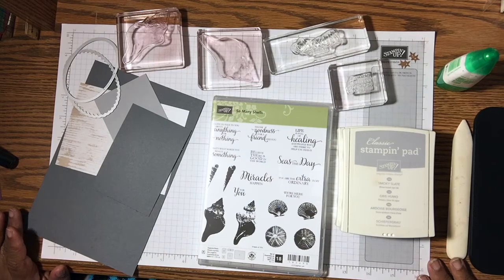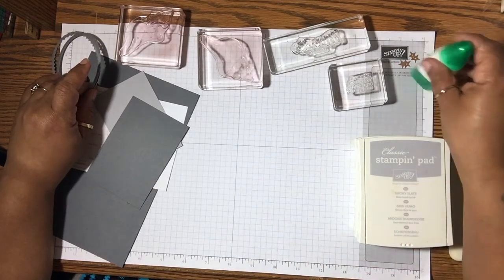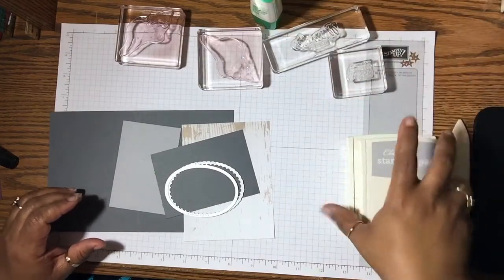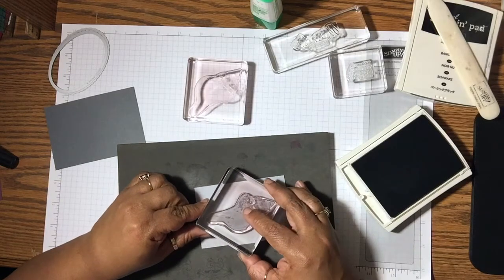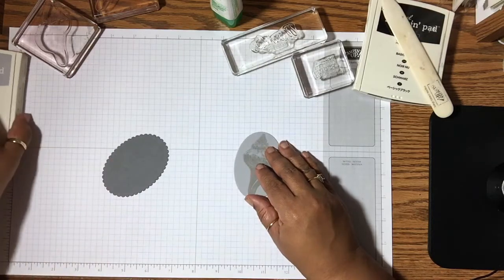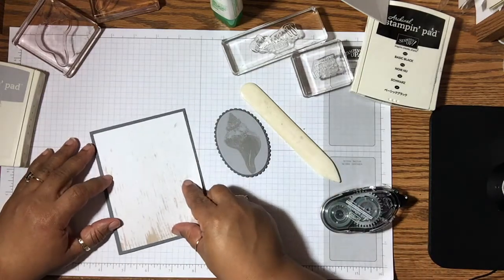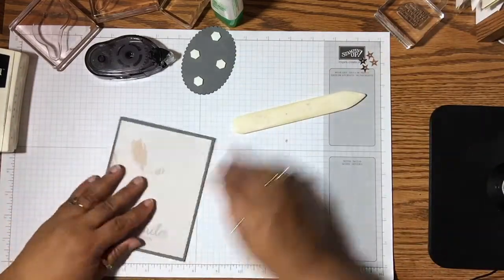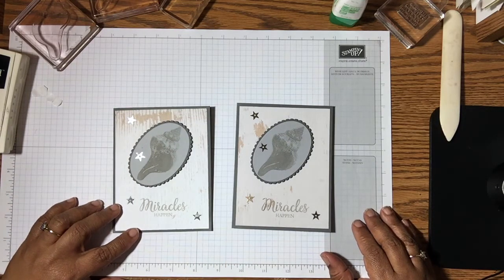Stampin' Up! | So Many Shells | Miracles Happen Card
Join me as I create an organic looking card using the So Many Shells stamp set. I love the images but I love all the sentiments more. They are so versatile to use.